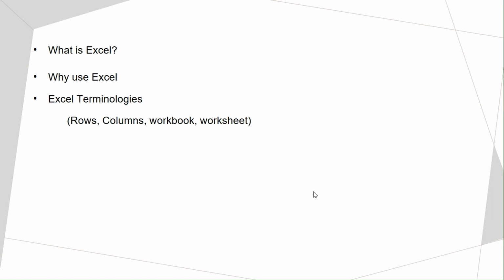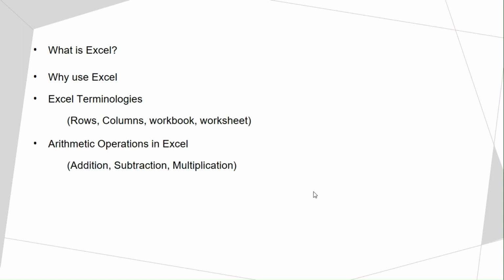Introduction To Excel Excel | Excel Course For Beginners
Excel stands out as one of the most extensively employed spreadsheet applications globally. Over the course of this series, we will guide you through the essential fundamentals required to attain proficiency in Excel.